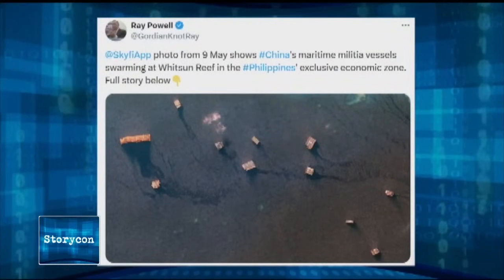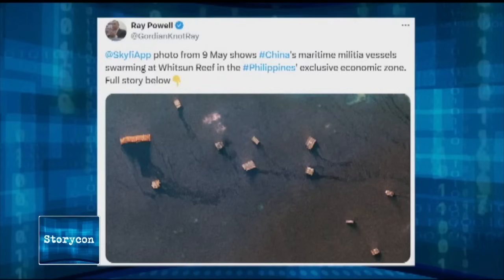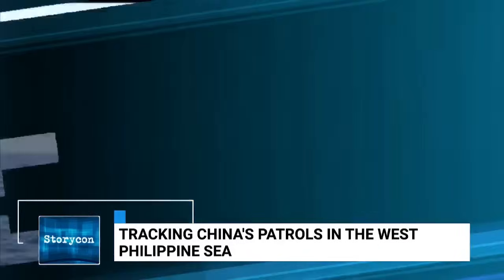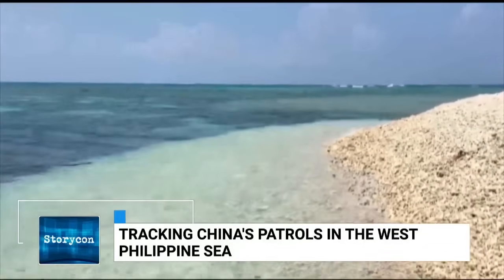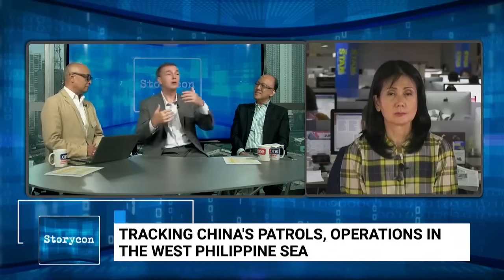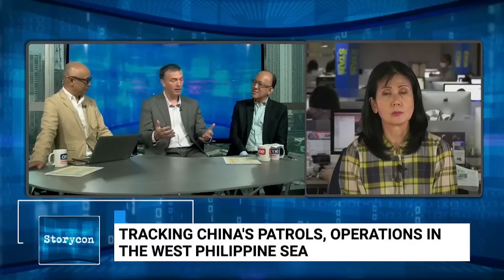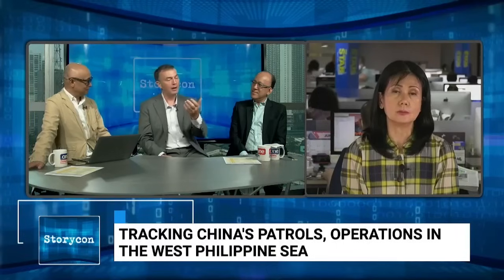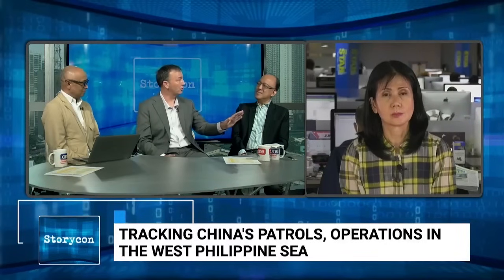Asymmetrical strategies, transparency key in PH’s handling of issues with China – expert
Storycon | American maritime security expert Ray Powell underscores the importance of asymmetrical strategies and transparency in the Philippines' approach to managing issues with China in the West Philippine Sea.